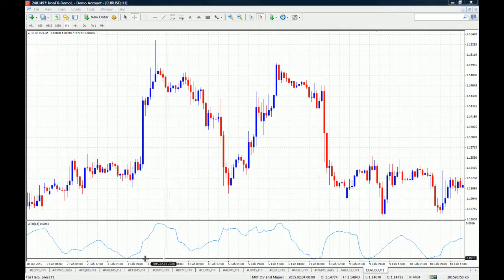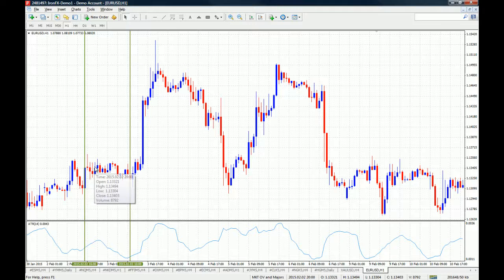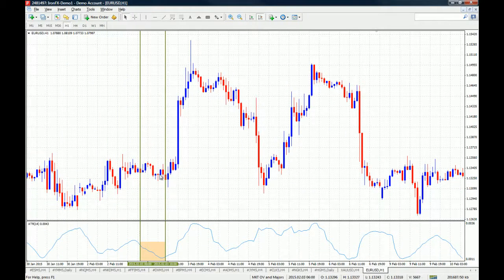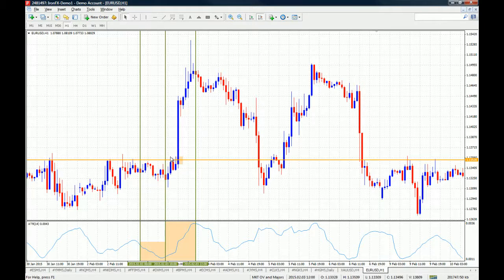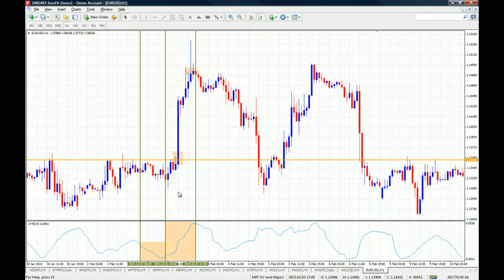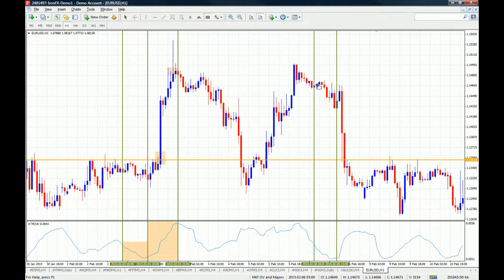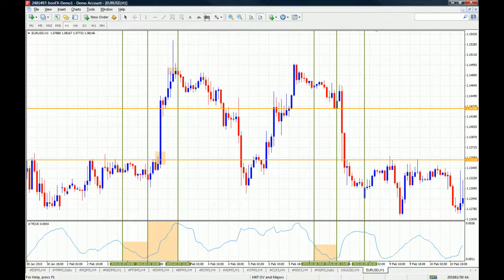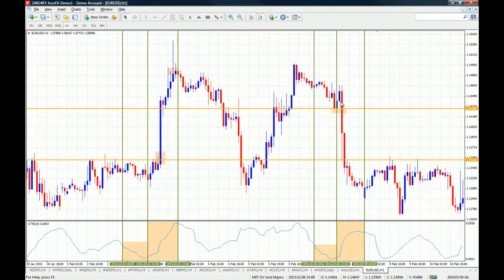How to use the ATR (Average True Range) Indicator on MT4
The ATR is an oscillator that helps Forex traders identify overbought and oversold conditions in the market.